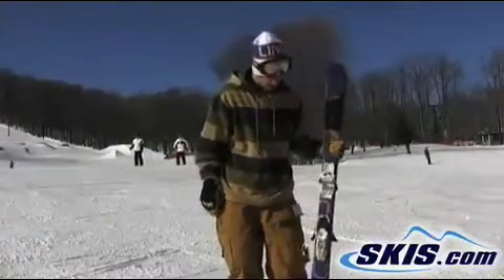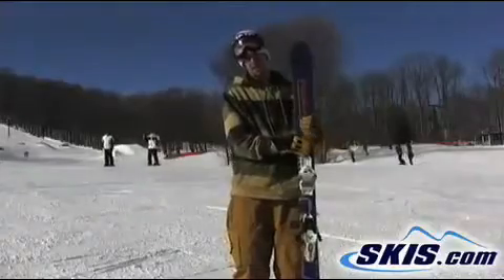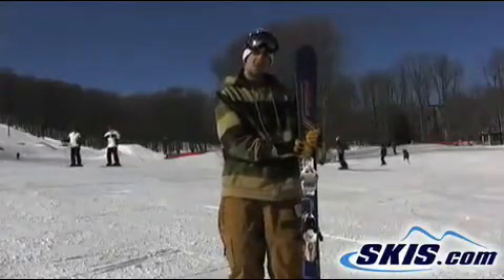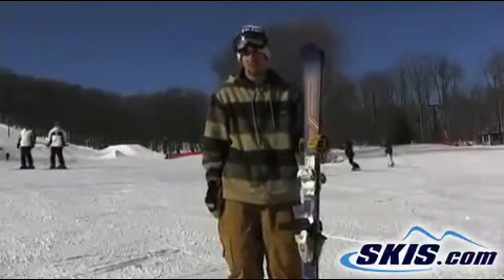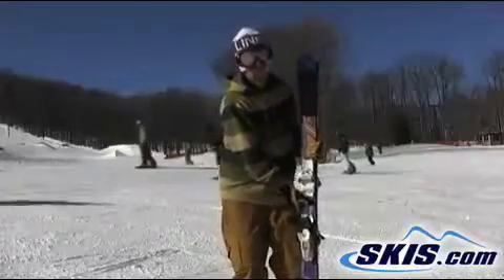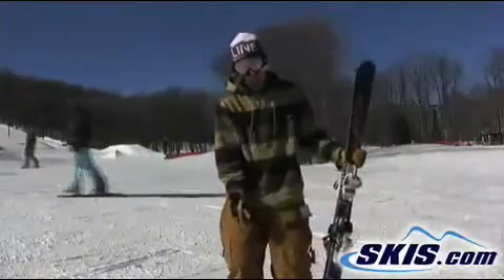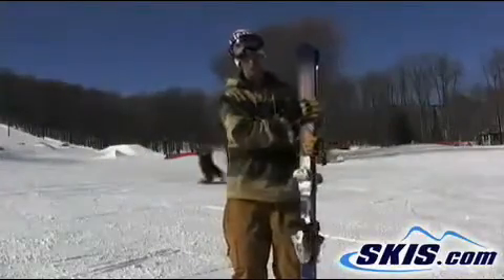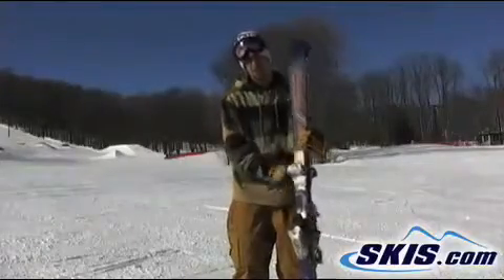2011 Volkl Alley Skis Review from skis.com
Video review of 2011 Volkl Alley skis